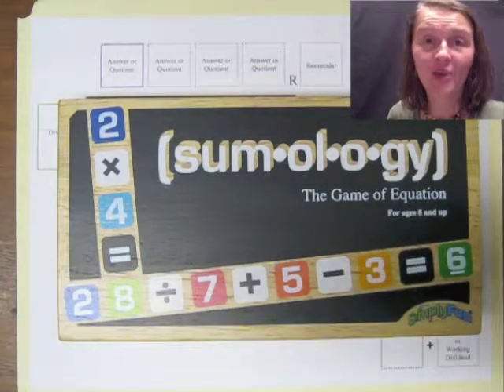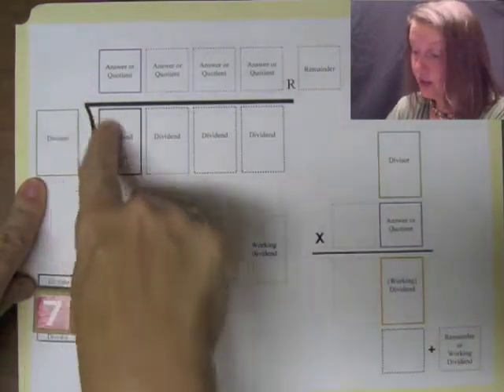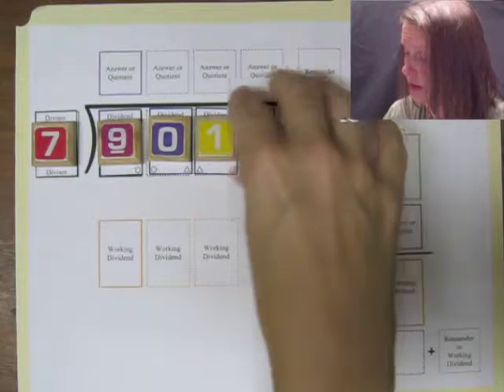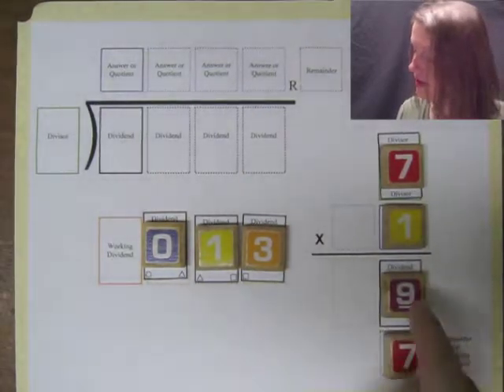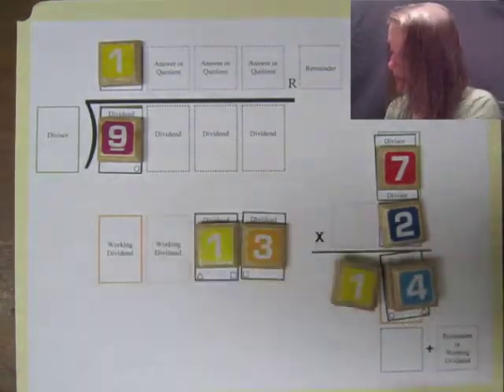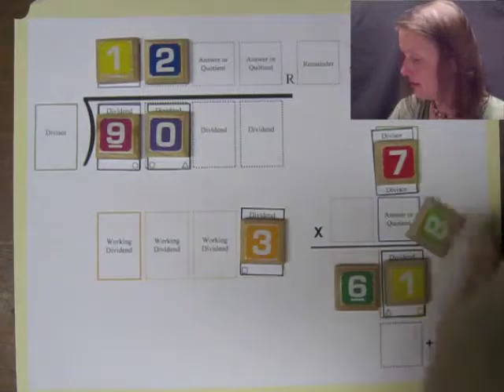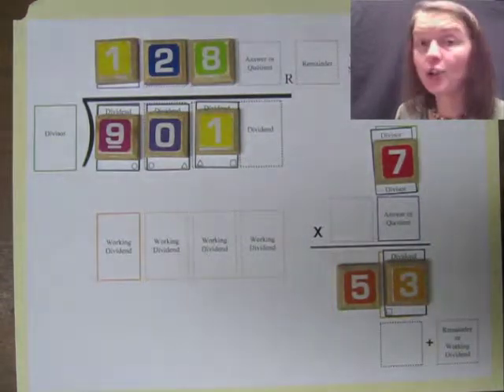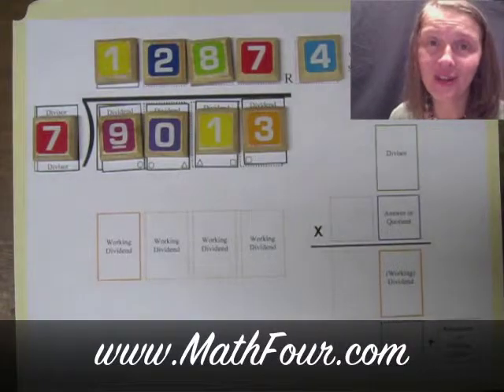Long Division with Sumology Number Tiles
Doing long division a fun way.